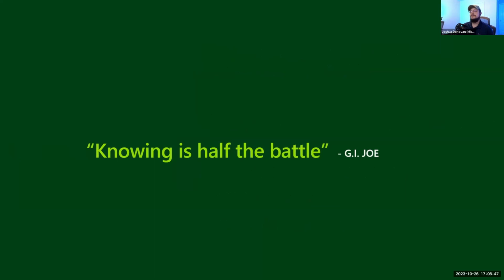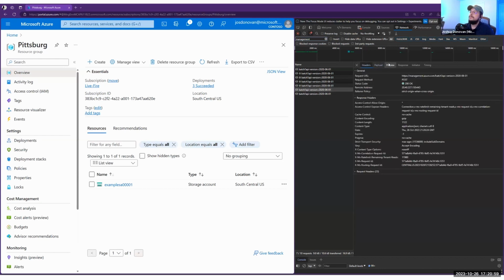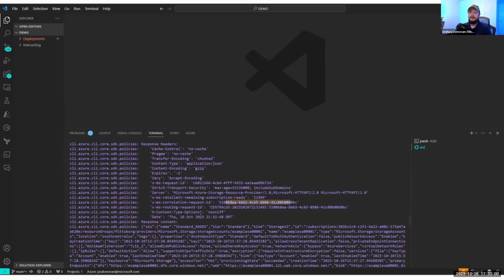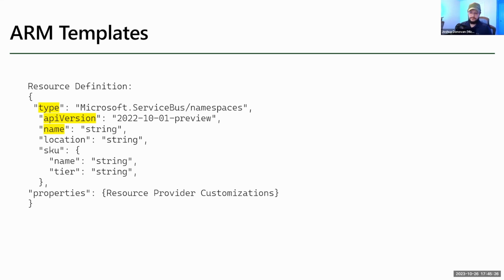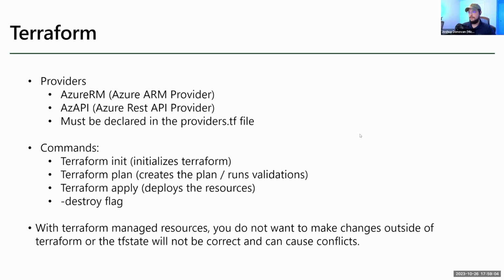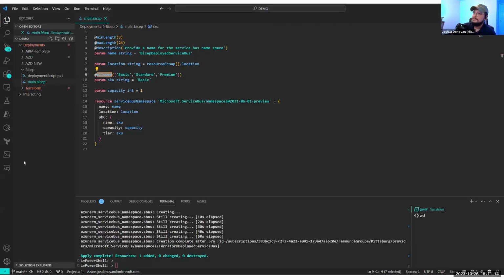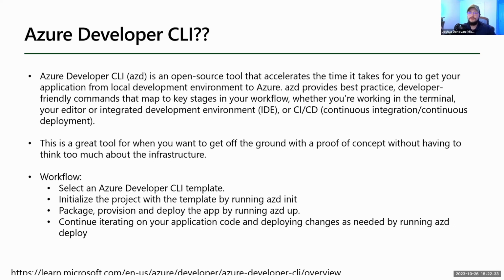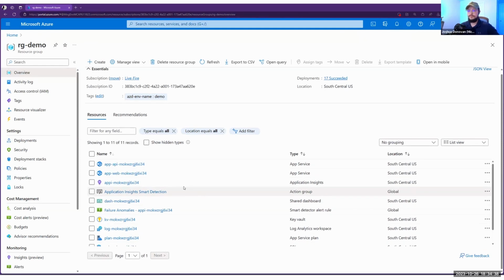Understanding Azure Resource Manager - PGHDOTNET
Understanding Azure Resource Manager (ARM)

We will discuss an introduction to the ARM layer of Azure and how we interact with non-classic Azure resources. We will touch on resource containers, management scopes, how to approach limits and throttling, and the Azure Control Plane vs Data Plane.

We will discuss deployments through ARM Templates, Bicep, and Terraform. We will also peek at the new [preview] product, the Azure Developer CLI (AZD). These will not be in depth tutorials due to time, but a starting point with where to go next if you want to learn more.

We will also touch on management methods through the Azure Portal, Azure CLI, Azure PowerShell (Az module) and finally the common API layer shared by all management and deployment methods and how to troubleshoot failures.

The goal is to give every attendee a great launching point for understanding how we interact with Azure on a day-to-day basis through ARM.

Credits
Photo curated by Balaji Kandasamy